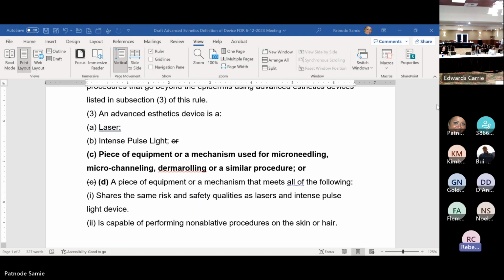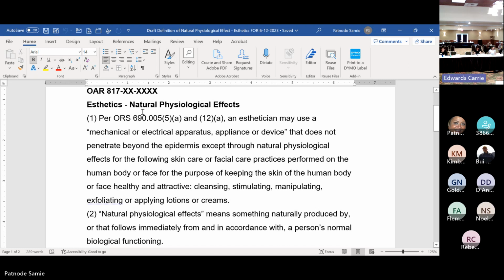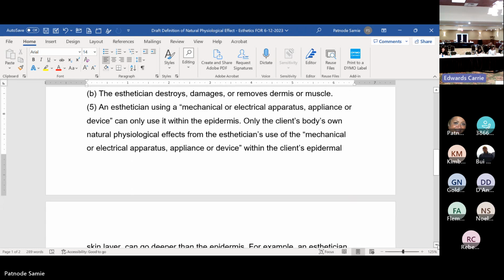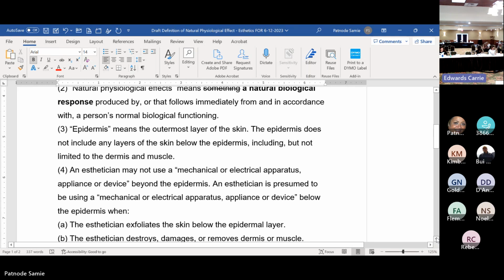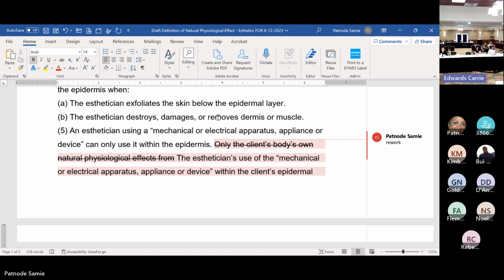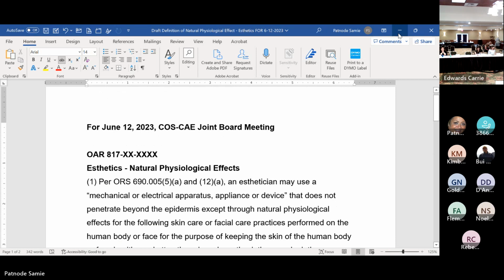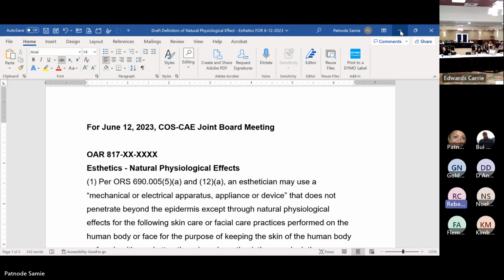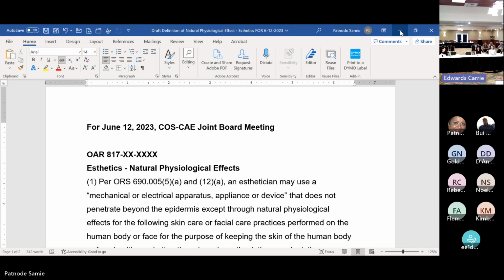CAE-COS Joint Board Meeting-06/12/2023-Part 5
00:00 Back from Break
00:10 Administrative Rule Discussion Continued – Working lunch for Board and Staff
24:27 Items for Board Action-Approve Proposed Administrative Rules
38:15 Public/Interest Parties Feedback: three (3) minutes per person commenting
Other Board Business